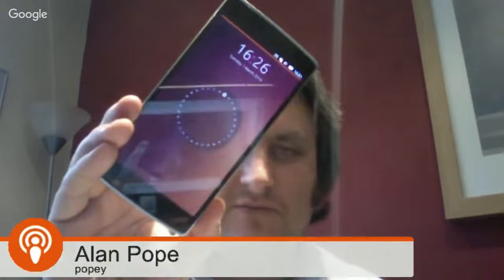Community Team Q&A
Join +Alan Pope and +Nicholas Skaggs for the weekly Ubuntu Community Team Q&A. or ubuntu-on-air on freenode irc.